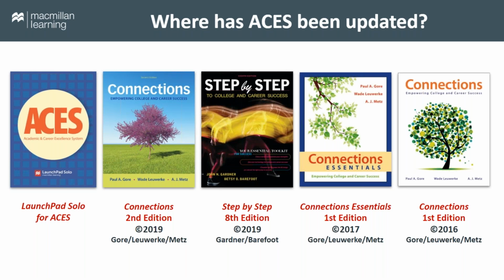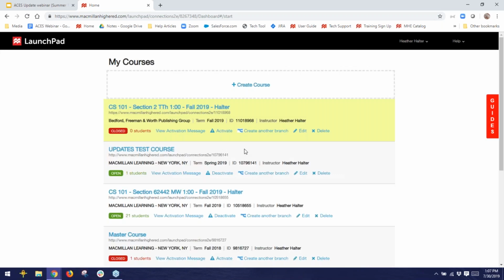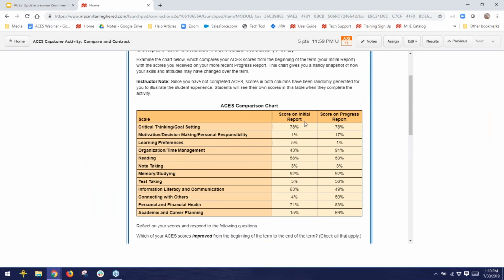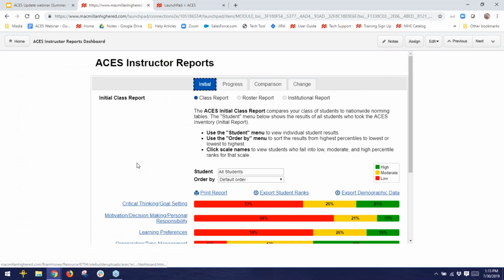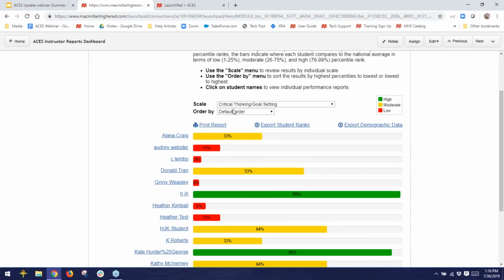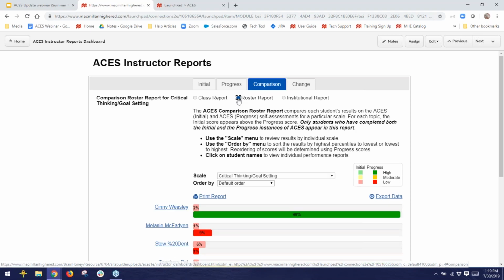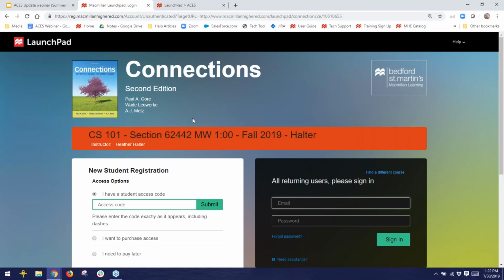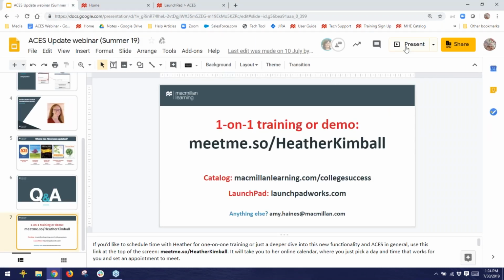ACES Update: Get ready for fall classes! Option 3 of 3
Led by Heather Halter Kimball, Macmillan team member and former Communication instructor, these webinars will feature a 15-minute demo and 15 minutes for Q&A.